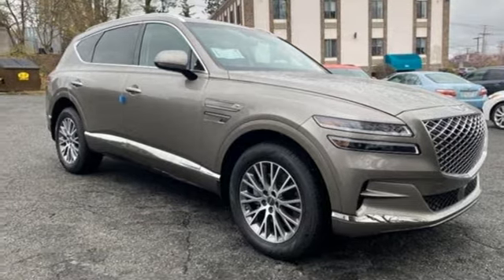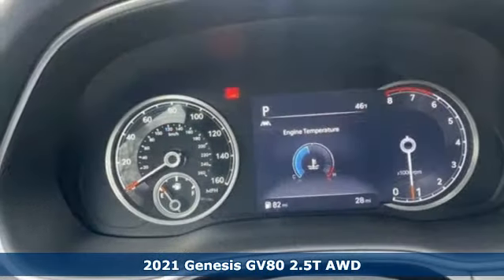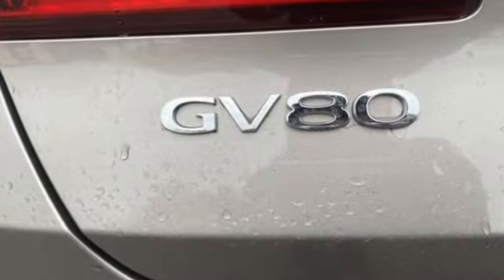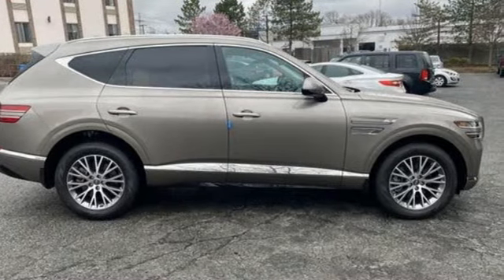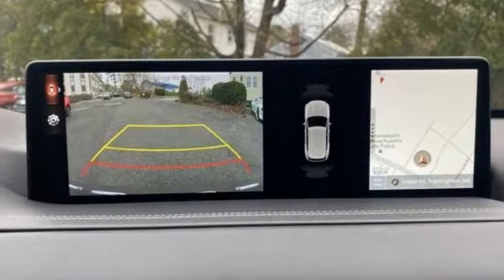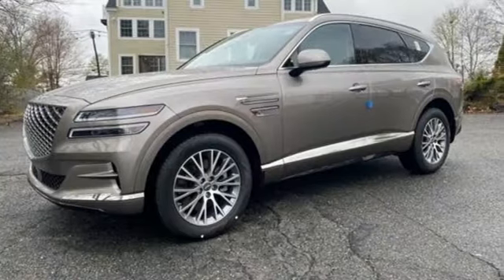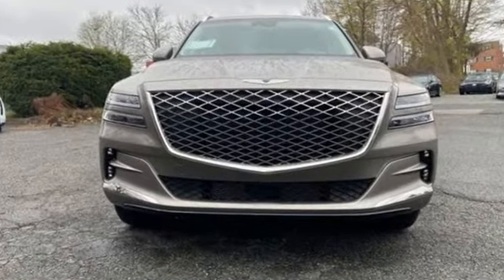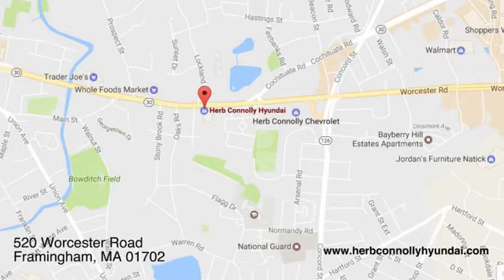New 2021 Genesis Gv80 Framingham, MA #18743 - SOLD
Year: 2021
Make: Genesis
Model: Gv80
Trim: 2.5T AWD
Engine: 4 Cylinder Engine
Transmission: 8-Speed Automatic
Color: Gold Coast Silver
Interior: Np7
Stock #: 18743
VIN: KMUHBDSB2MU042281

Address:
520 Worcester Rd - Rte 9 East